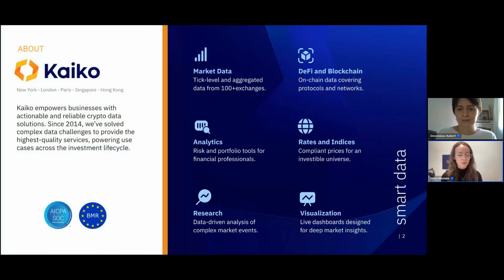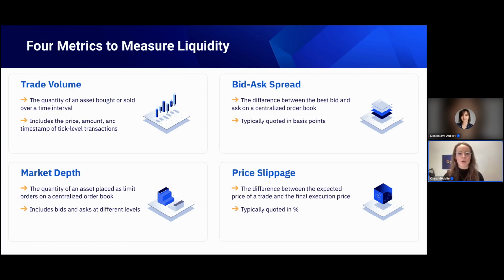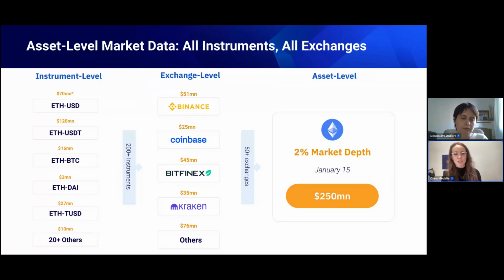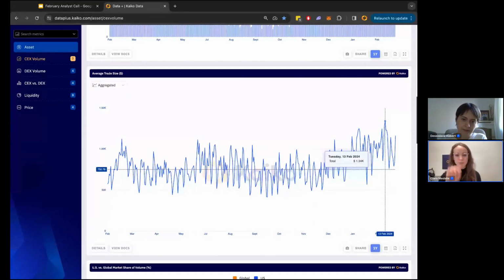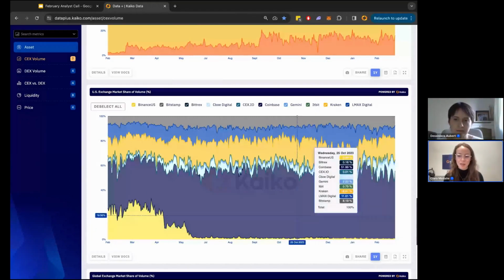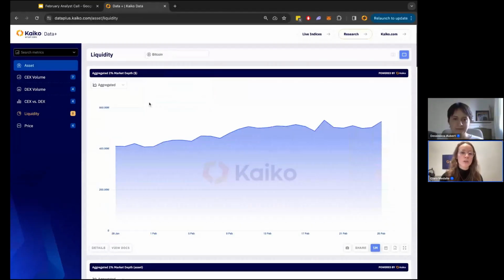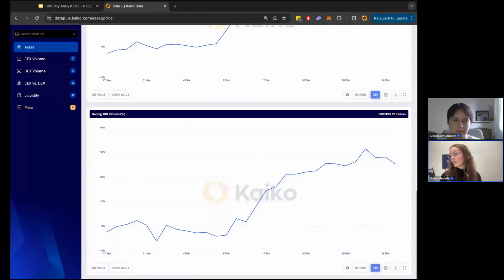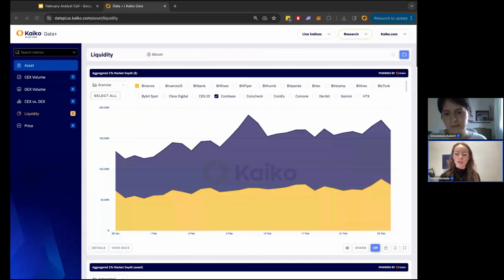How to Analyze Bitcoin Liquidity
In a special edition of our monthly analyst call, the Kaiko Research team introduces Data+, Kaiko's new data visualization platform. We demonstrate how to use Data+ to gain deep insights into BTC and ETH liquidity, and review all of the charts included.